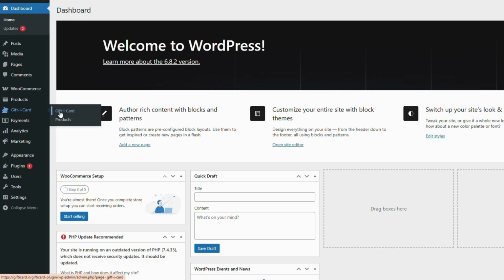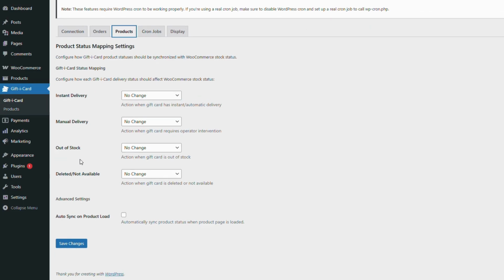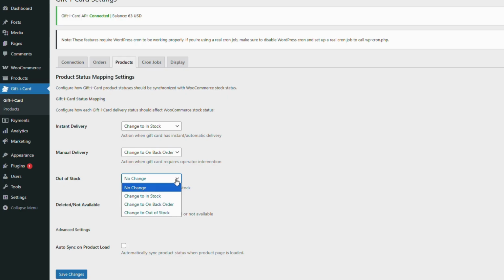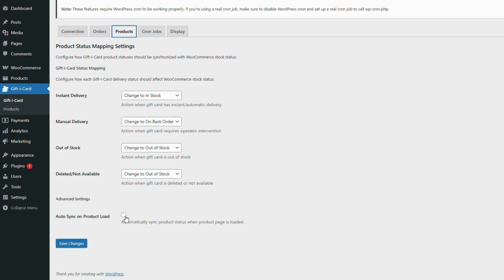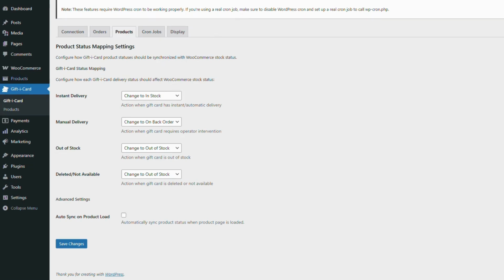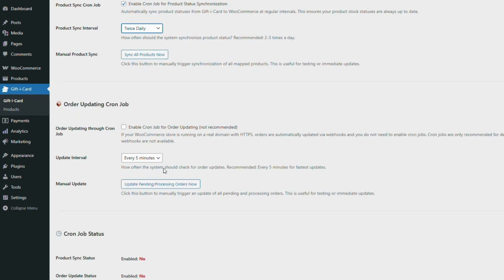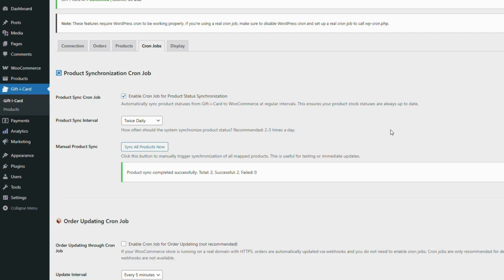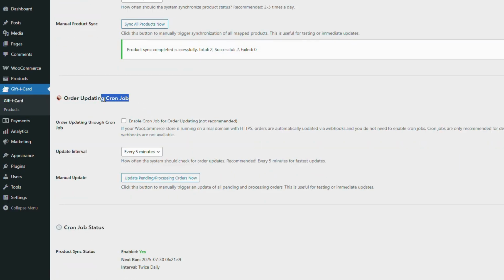Automate Gift Card Sales on WooCommerce - Part 6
This video focuses on a critical aspect of managing an online gift card store: product inventory synchronization. It addresses the scenario where a gift card might become unavailable globally (e.g., from Apple, Microsoft, or Netflix stopping sales), which then makes it unavailable on Gift-i-Card, but it might still show as "in stock" on your website. The tutorial guides viewers through setting up configurations to synchronize your product inventory with Gift-i-Card. It also touches upon synchronizing order statuses.
The process begins in the Gift-i-Card plugin settings, under the 'Products' tab. It explains that a gift card in Gift-i-Card can generally have four statuses:
• Instant Delivery: This is the most desirable status, indicating a direct connection to the global service provider for instant code retrieval.
• Manual Delivery: For products that require manual action from the supply operator.
• Out of Stock: For products that become unavailable.
• Deleted: When products are completely removed.
You determine what the plugin should do in these situations, noting that this applies to status changes from the service provider's side, while the initial product status is set manually.
The video then explains two main synchronization methods based on website traffic:
• Synchronization upon product load: This method is suitable for low-traffic websites (fewer than 100 daily visitors). When a user enters a product page, the gift card's status is synchronized before the page fully loads. However, this is not recommended for high-traffic sites due to potential request limit errors.
• Cron Jobs (scheduled events): This method is ideal for high-traffic websites. You can set the product synchronization schedule, for example, to twice a day, which is usually sufficient. This method is efficient for high-traffic sites as it performs synchronization only once or twice daily, leading to faster product page loads. It's not recommended for low-traffic sites because it uses server resources to sync products that might not be viewed. The video demonstrates activating and running a product synchronization cron job, noting that previously mapped products (PlayStation Turkey 500 Lira and 1000 Lira) would be synchronized.
Finally, the video clarifies that order updates via Cron Job are only recommended for localhost and test environments. For websites on the main domain, no additional configuration is needed for order status updates because the plugin's communication with Gift-i-Card is two-way, using WooCommerce webhooks to provide the latest order status.